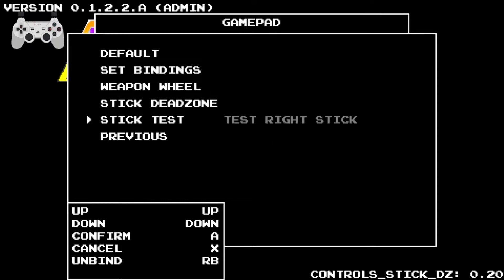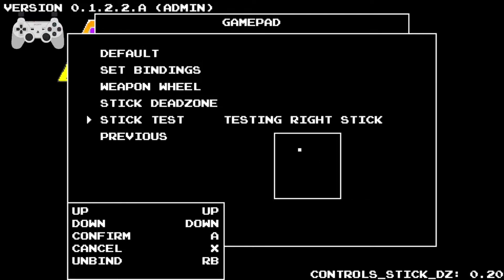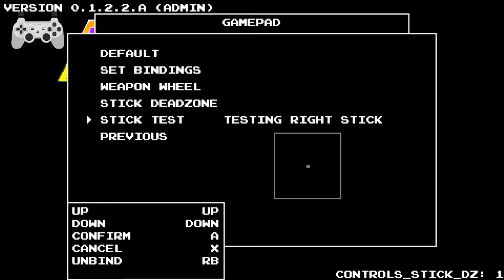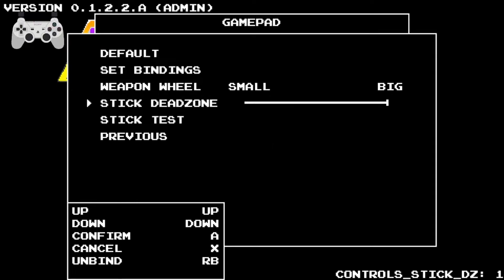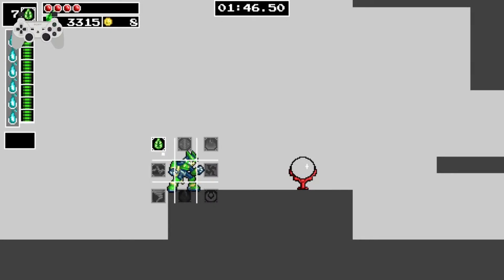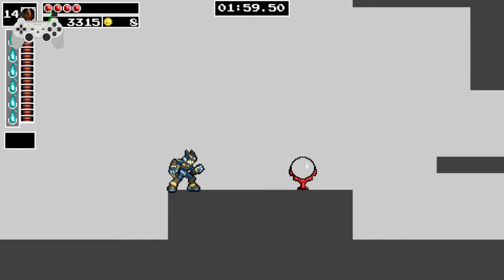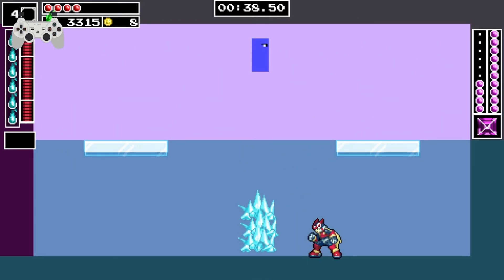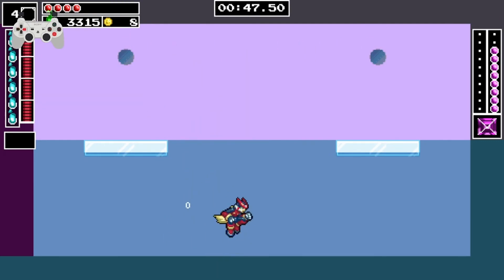Reaper: Prototype Update 3-05-2022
Input Improvements and a new boss!
- Stick Deadzone adjustment
- Display for testing stick input
- Weapon Wheel detection improvement
- Ice themed boss + boss intro